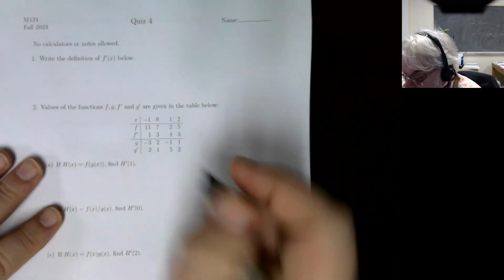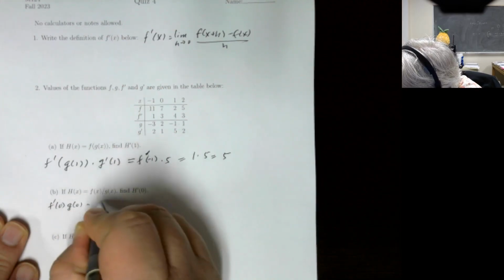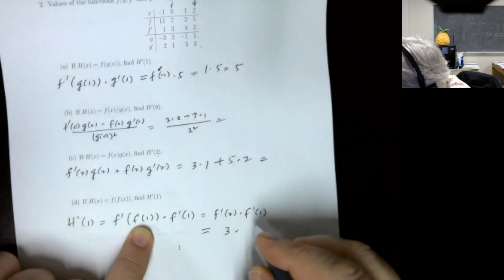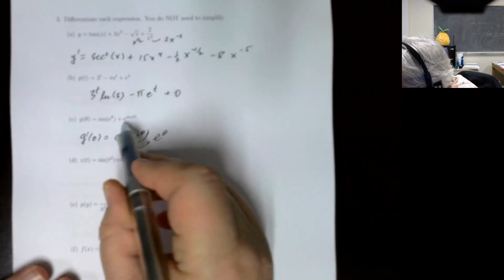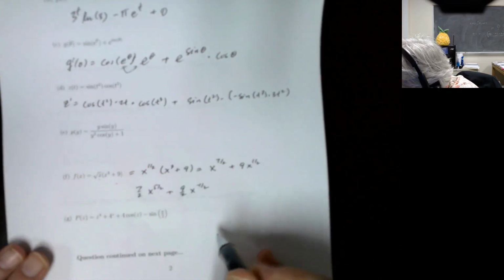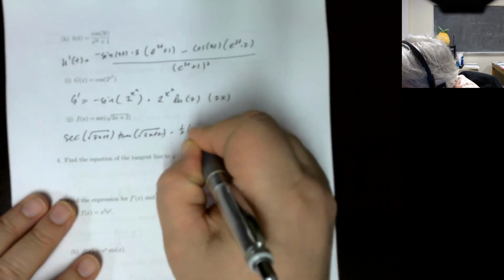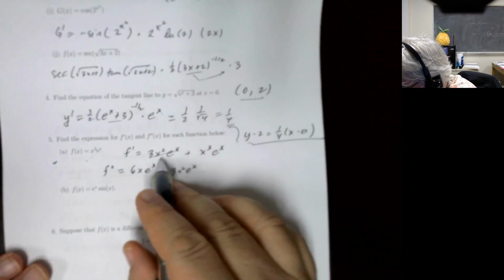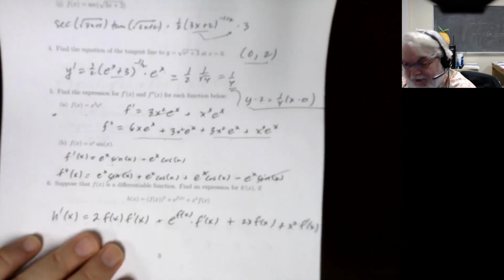Math 124 Quiz 4 solutions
The font is blurry- be sure to download a clean copy of Quiz 4 to follow along.